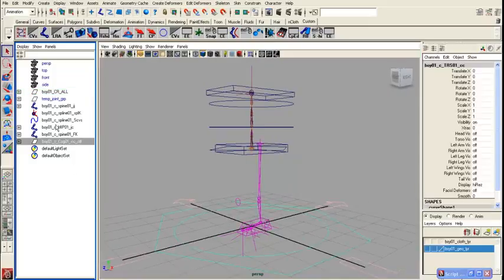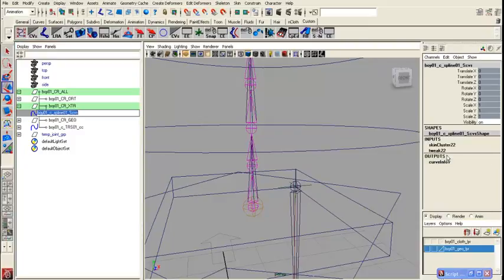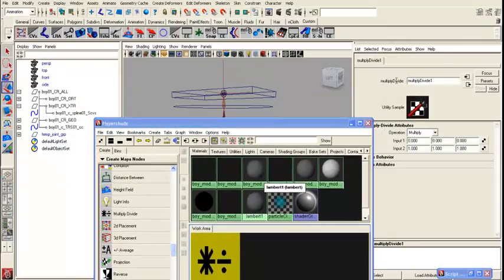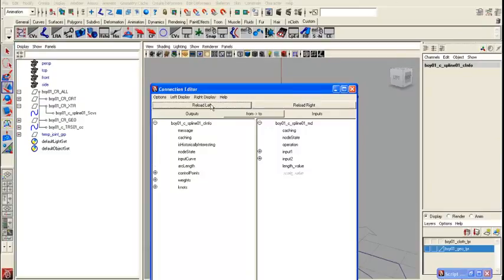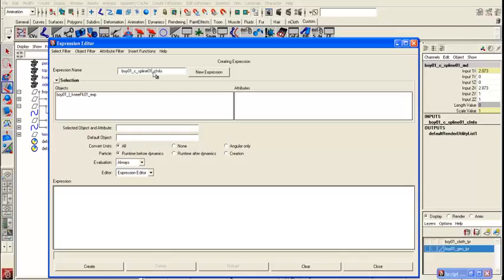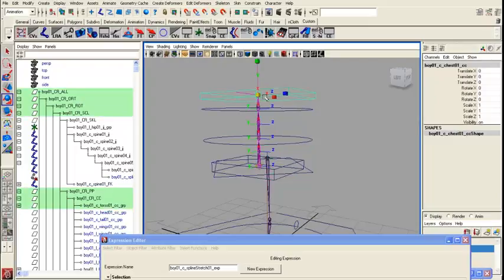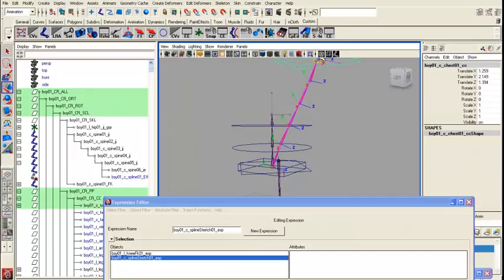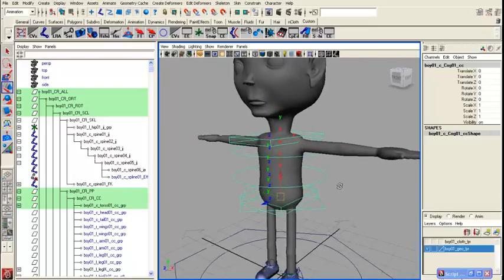boy splineRig04 16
Maya character rigging tutorials boy_splineRig04
full character ik/fk rigging part 16